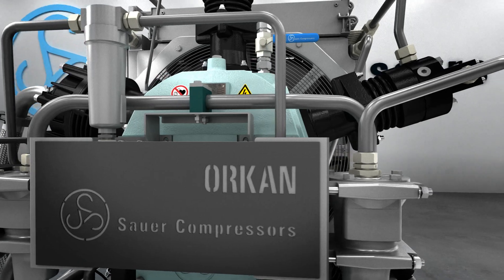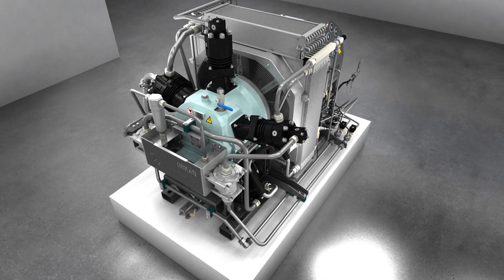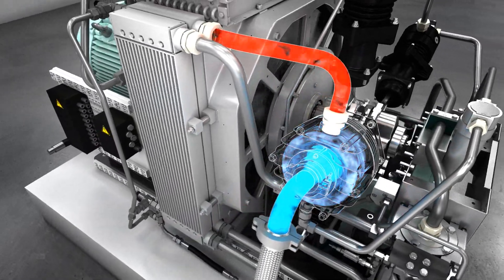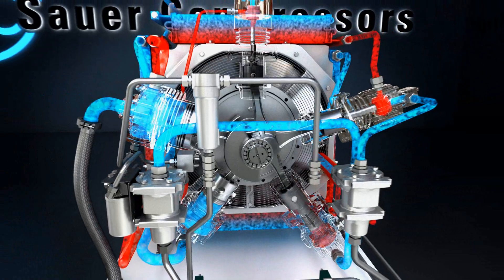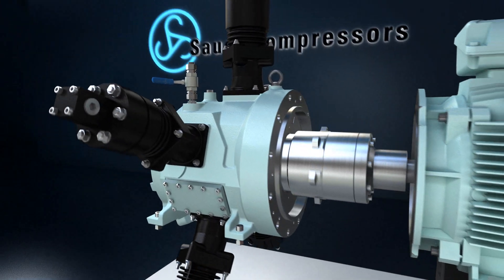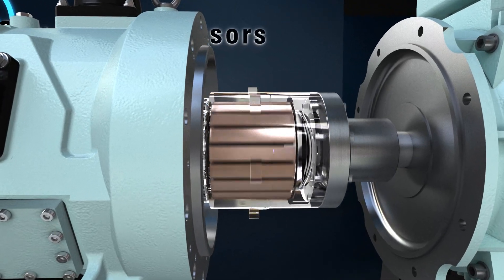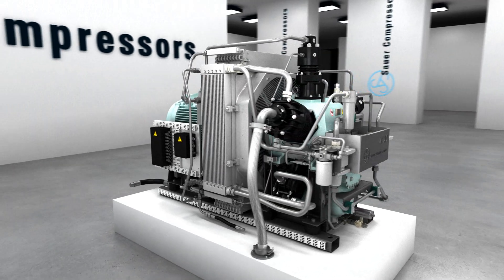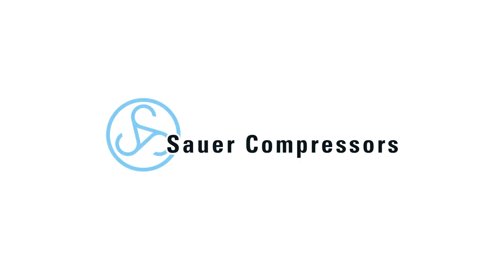SAUER Orkan series: Air-cooled high-pressure air and gas compressors with magnetic coupling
The air-cooled SAUER Orkan series of compressors is based on a flexible modular system and features a high drive power of up to 110kW with a clear and compact design.
Featuring a final pressure of up to 500 barg and booster types with suction pressures of up to 16 bar, this clearly designed solution also guarantees enormous versatility.
It is hermetically gas-tight thanks to its maintenance-free and wear-free magnetic coupling, making it the perfect choice for demanding gas handling processes including nitrogen, helium, natural gas, and hydrogen applications.